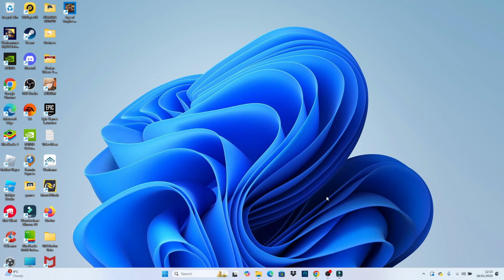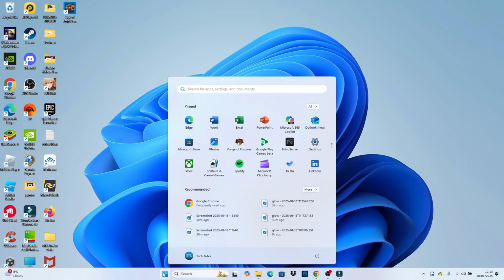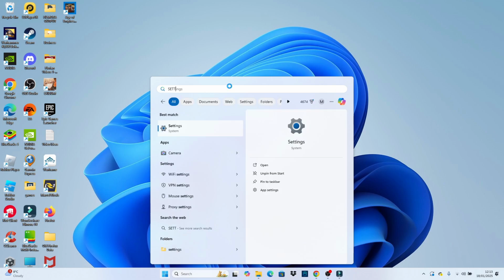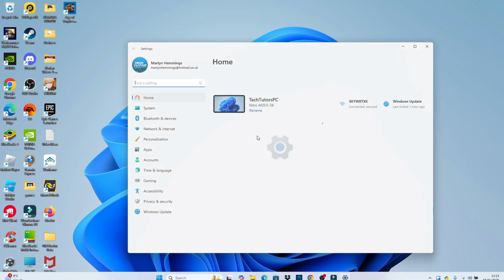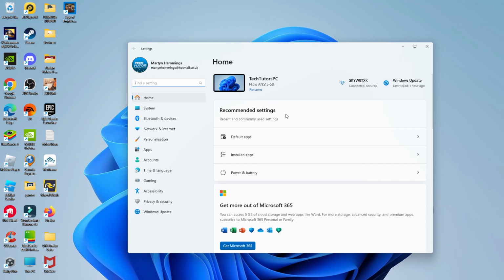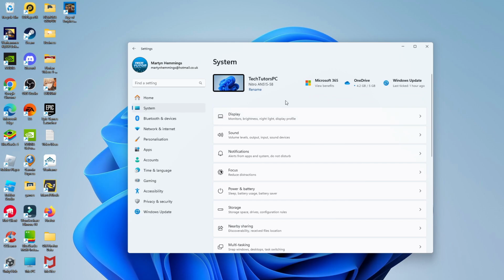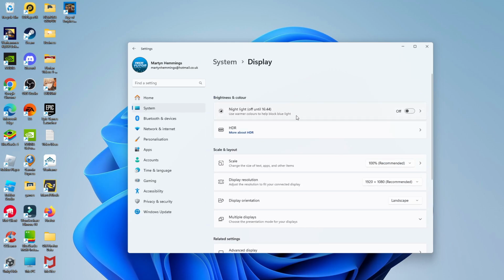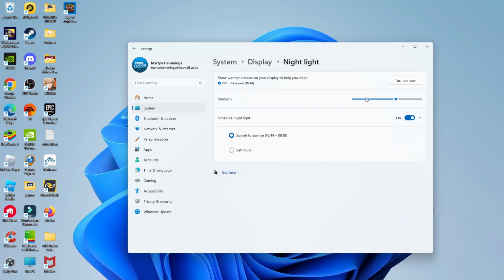How To Change Night Light Strength On Windows 11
In this video, we’ll show you how to change the Night Light strength on your Windows 11 device to enhance your viewing experience and reduce eye strain. Night Light is a fantastic feature that adjusts the color temperature of your screen, making it easier on your eyes during the evening. We’ll walk you through the simple steps to access the settings and customize the intensity to suit your preferences. Whether you’re working late or just relaxing, adjusting the Night Light can help create a more comfortable environment. Tune in to learn how to make these adjustments effortlessly!

 ✨Recommended VPN: ✨

Thanks!